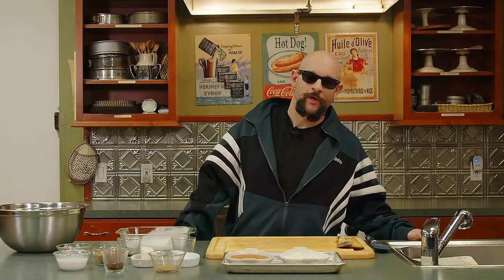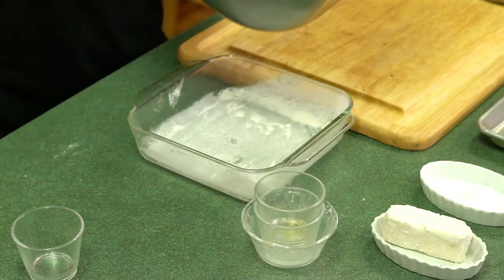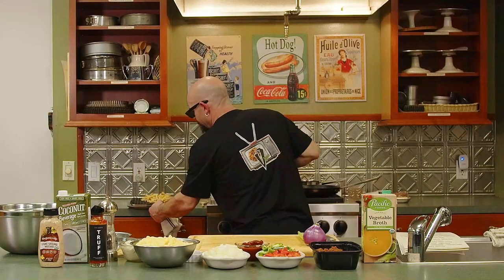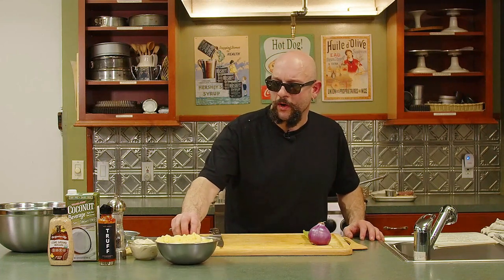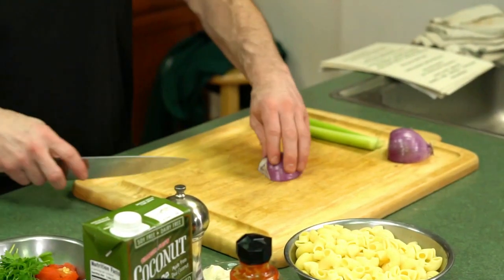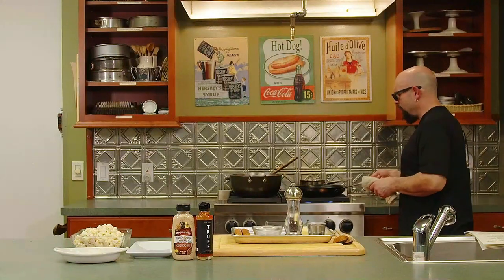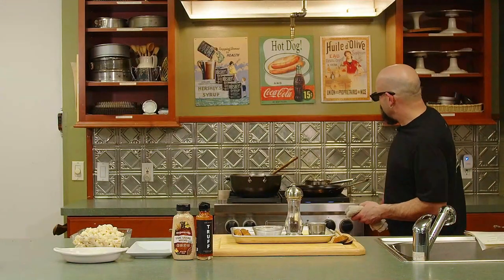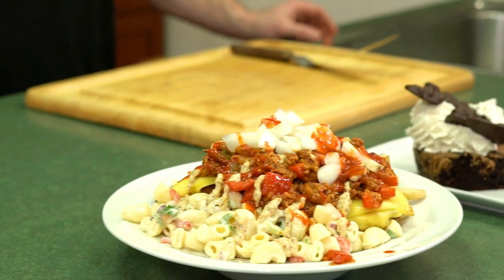Eat This TV/V-TV with Chef Luke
Chef Lou is making some incredible vegan dishes